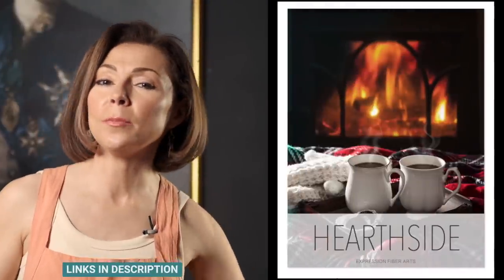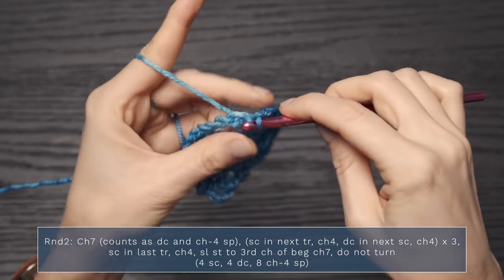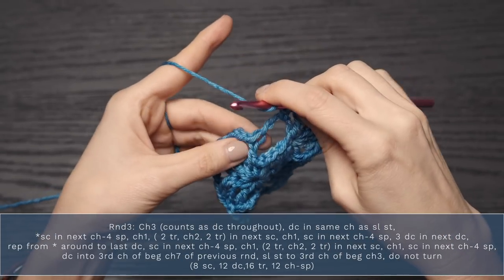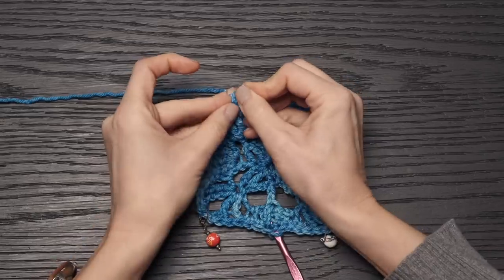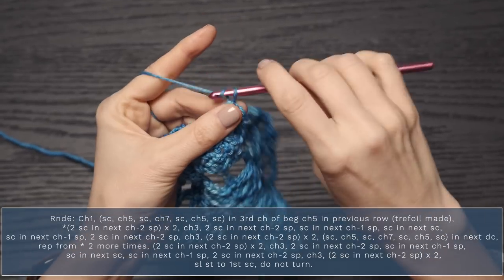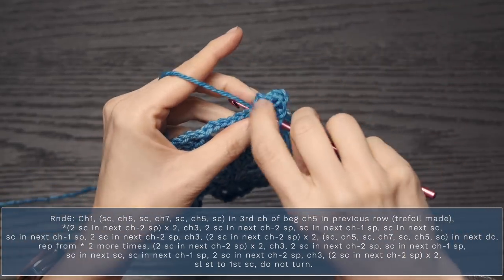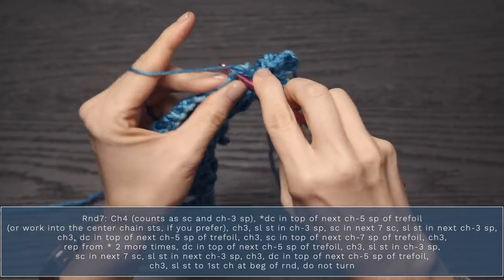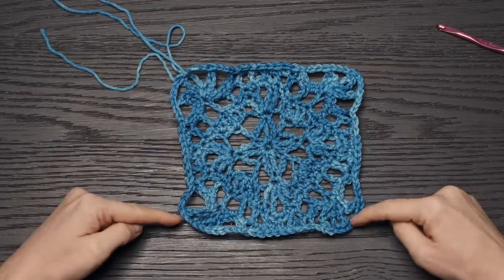It Starts NOW! 2022 Mystery Crochet Along (MCAL) Clue #1 – Hearthside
Hey, friend! Hoping to find you well today! I am so, so excited to announce our very first yearlong Mystery Crochet Along (MCAL)! Each month in 2022, we'll release another clue along with yarn color recommendations and a video tutorial. Follow along with us for the entire 12 months, and at the end of 2022, you'll have crocheted your own stunning Hearthside blanket!

Knitters, there's still plenty of time to join our Mystery Knit Along (MKAL)

To crochet the entire Hearthside MCAL blanket, you will need 12 skeins of our soft and long-wearing Enduring Worsted yarn

We will also be dyeing the recommended colors on our Luster Worsted yarn if you prefer to use that yarn base
Our colors come and go rapidly, so please grab any that you love!

Join us at our MCAL Ravelry thread for more information about recommended colors and all of the other fun MCAL details! There you'll receive pattern support, be joined by other crocheters, and have a chance to win incredible prizes!

Facebook.com/expressionfiberarts
Instagram.com/expressionfiberarts